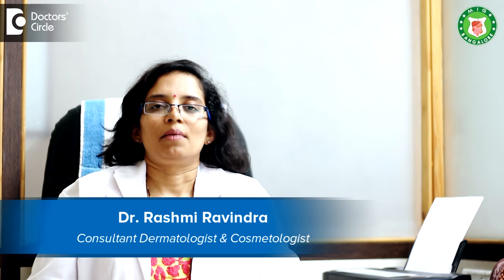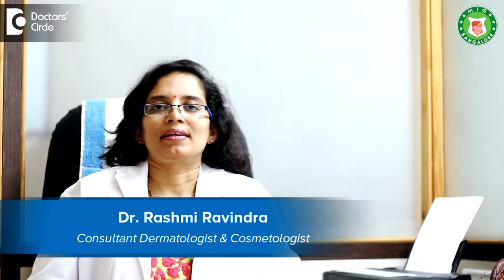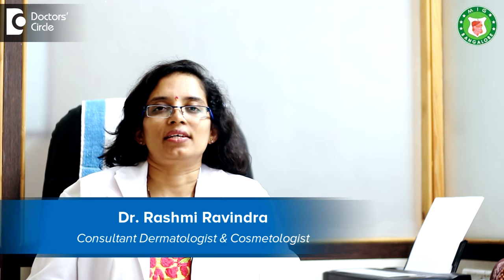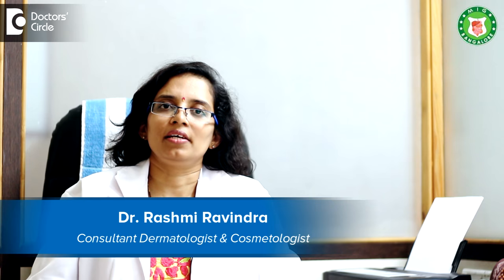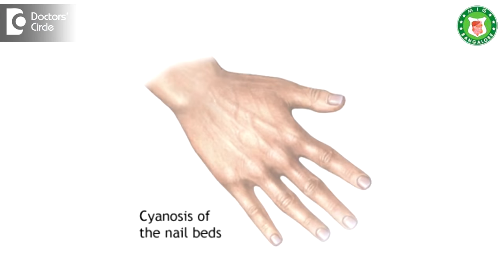What causes bluish discoloration of nail beds? - Dr. Rashmi Ravindra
Bluish tinge of nails, may be either blue or purple. It may be physiological or pathological. Physiological means normal bluish tinge may be seen when the fingers are exposed to very cold temperatures and when the fingers are exposed to warmth, there is reversing of the bluish tinge. Coming to the pathological or diseased nails, it is commonly called cyanotic nails. Usually seen in lung and respiratory disorders along with heart problems, in patients on benzodiazepines and narcotic drugs. Bluish tinge of nails is also seen in patients with low hemoglobin, that is when the oxygen level in the blood, then the blood itself the colour changes to bluish red. So there may be bluish tinge of the nail in patients with anemia or the low hemoglobin patients.